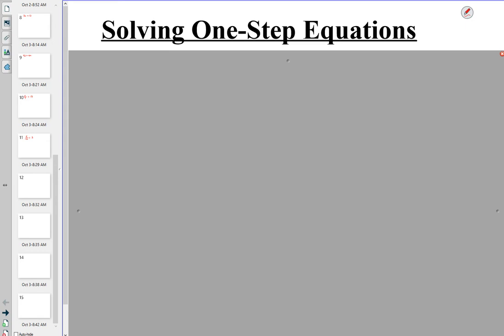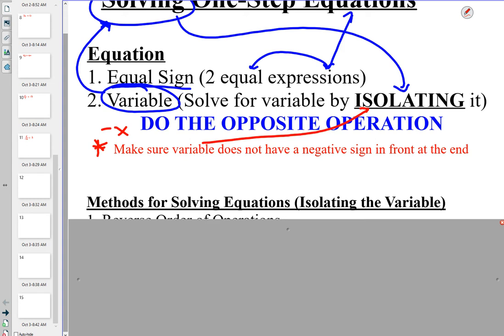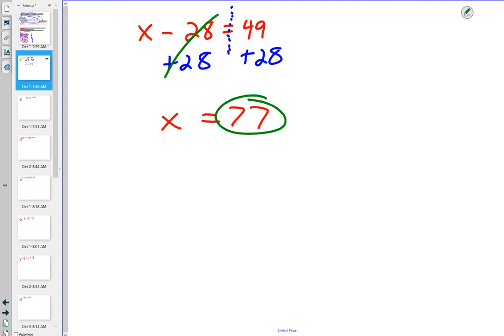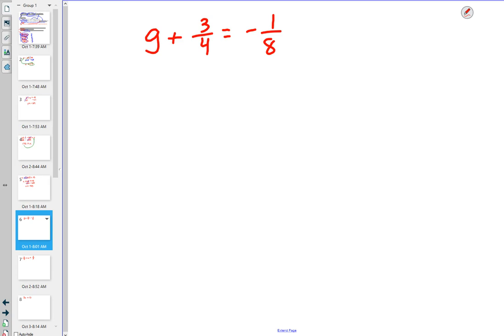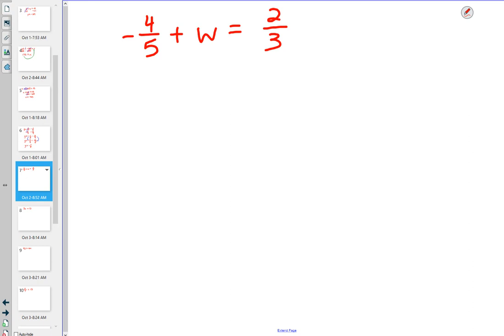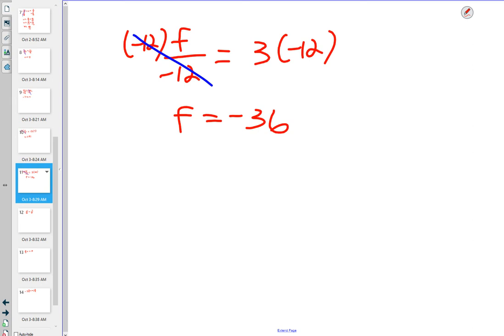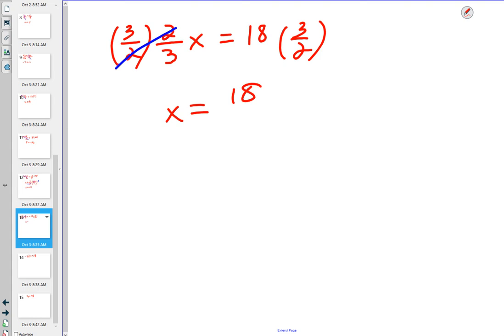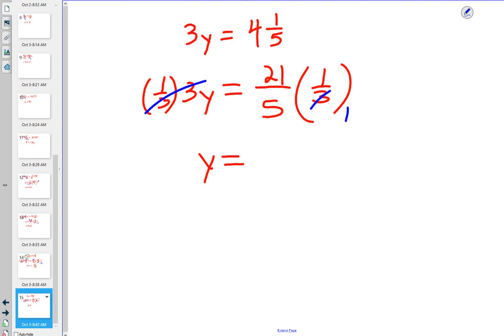Algebra I Trailer 01-28-19